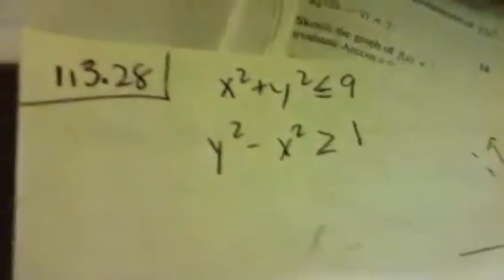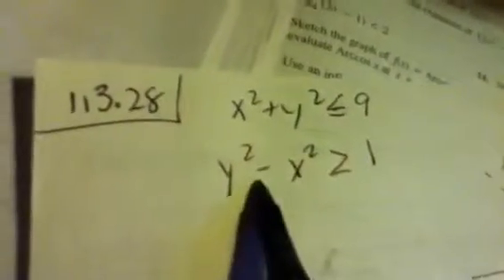Pre cal 113.28